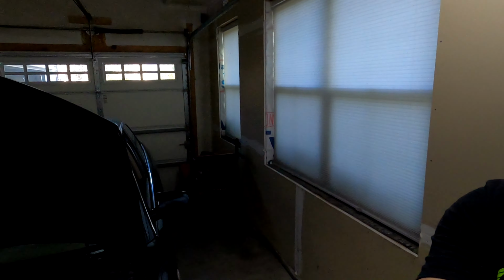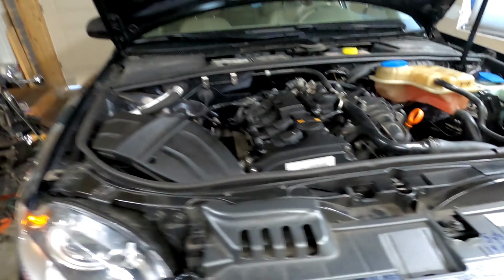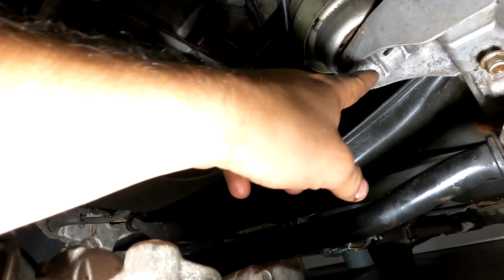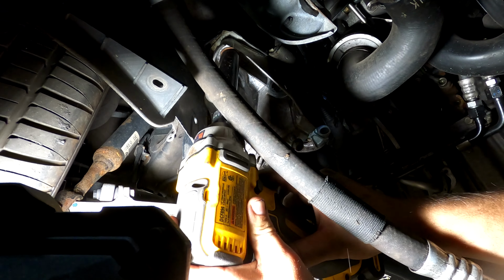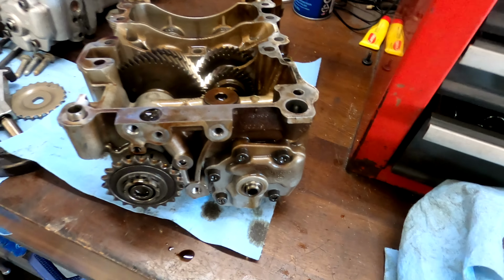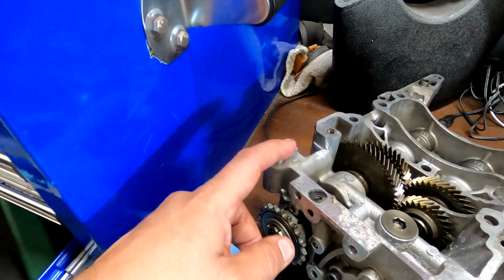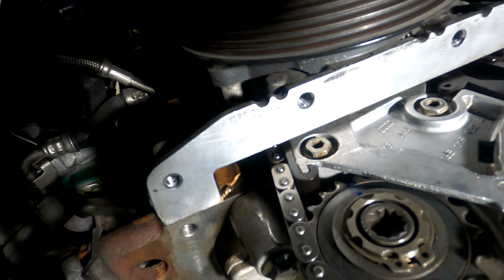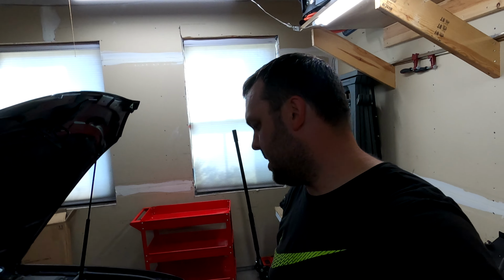Audi A4 2.0T Oil Pump Replacement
The time has come to replace the oil pump on the 2007 Audi A4 2.0T. The real root cause of the low oil pressure issue is finally identified!